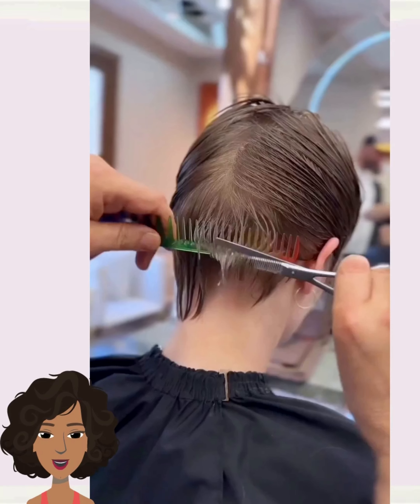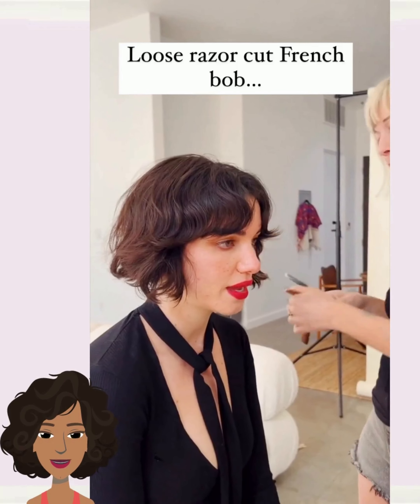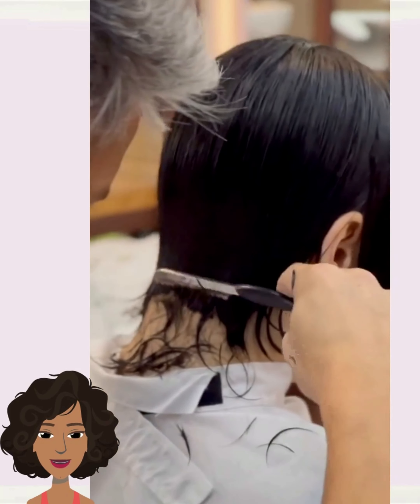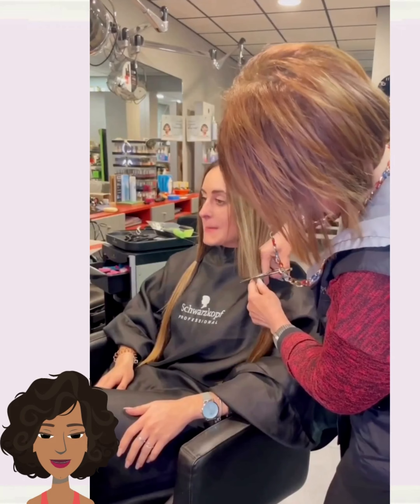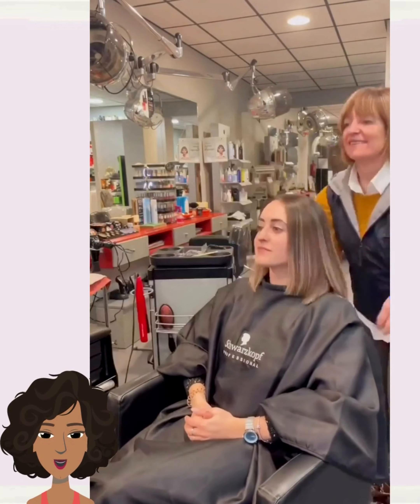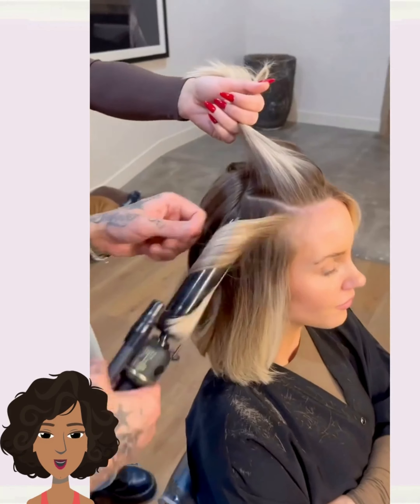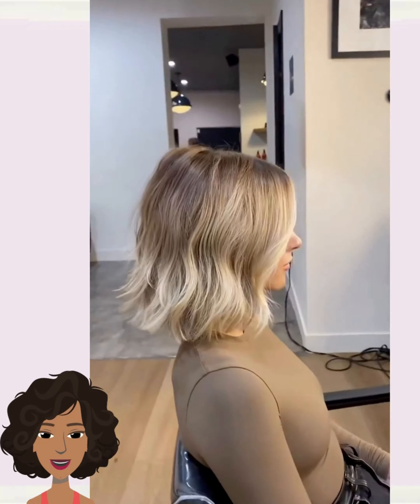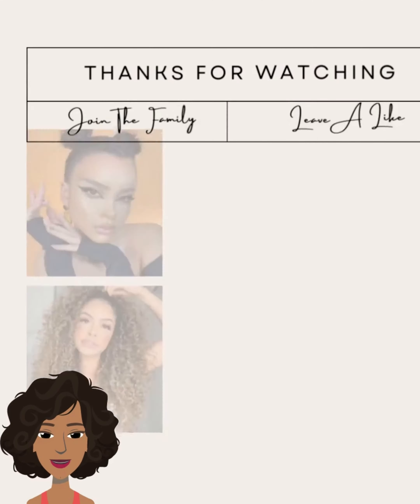8 Must Watch Long To Short Hair Transformations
8 Must Watch Long To Short Hair Transformations

video topic:
- pixie haircuts
- hair transformations
- 2023 fashion trends